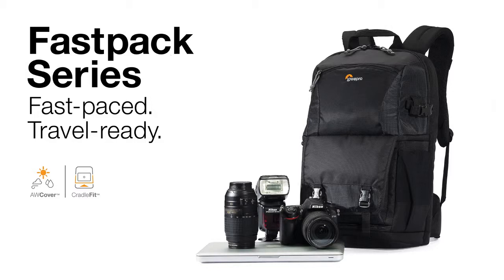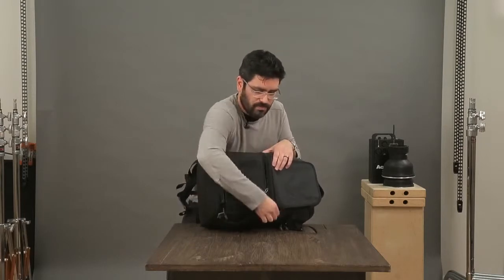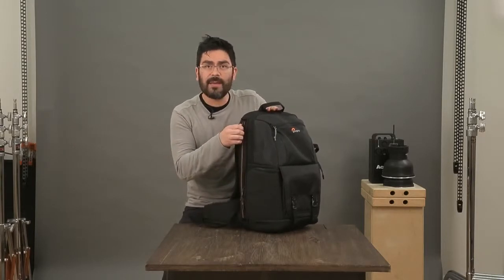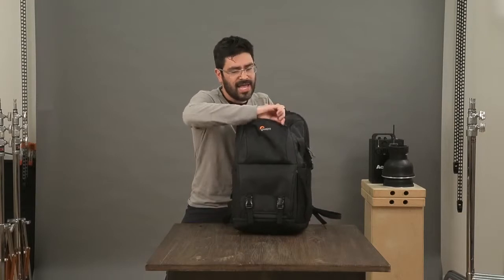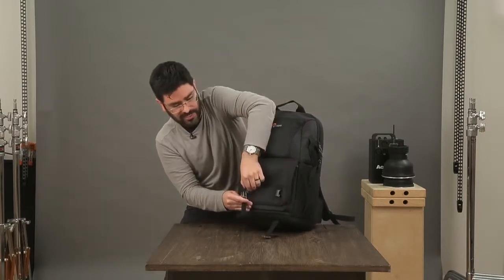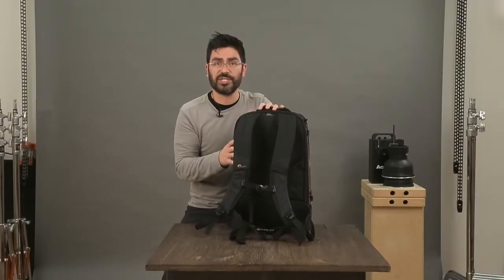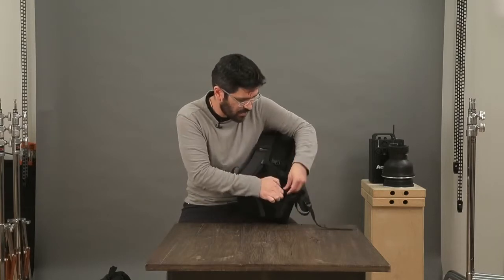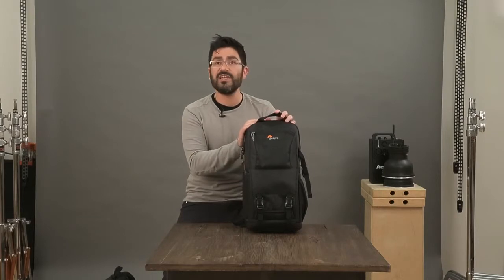Lowepro 150 AW II Fastpack Backpack for Camera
More Great Products By Lowepro
Easily access and pack gear via the camera zone, it features a customizable interior and two access modes: quick-reach side entry and full-access gear compartment
Use device zone to store and protect essential tools, a side-access compartment provides separate, padded space for a laptop, plus CradleFit tablet pocket
Ready for travel features provide lots of versatility; built-in all weather AW cover, trolley straps, removable, padded waistbelt
Fits DSLR with attached lens (such as Nikon D7100 with 24-70 mm f/2.8), 1-2 extra lenses or flashes and up to 11 Inch laptop plus tablet
Laptop Compartment dimensions: 21.5 x 2.3 x 45 cm, tablet compartment dimensions: 21 x 1.5 x 29 cm, top compartment dimensions: 22 x 15.5 x 20 cm. Room to store large smartphone, headphones, hard drive etc